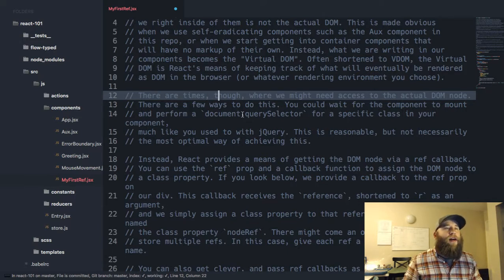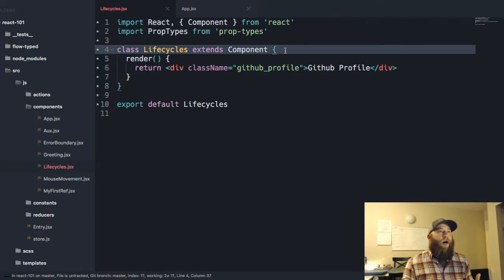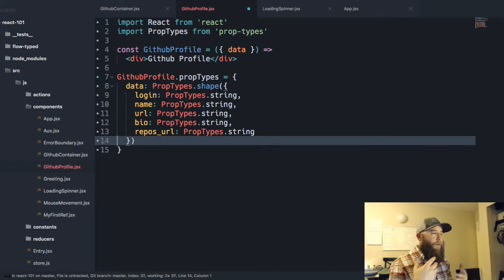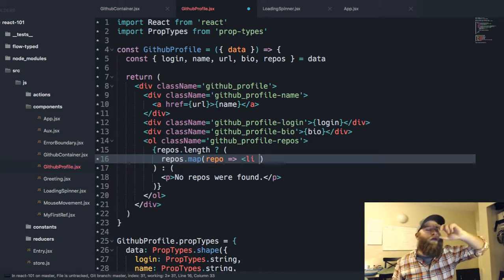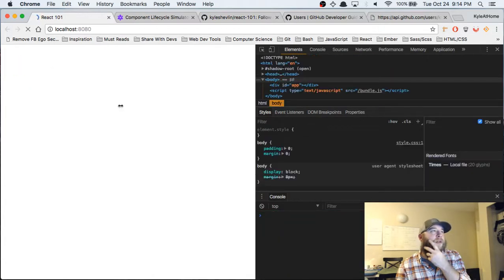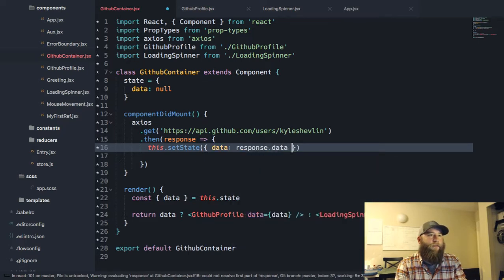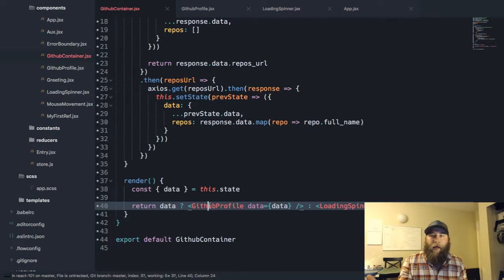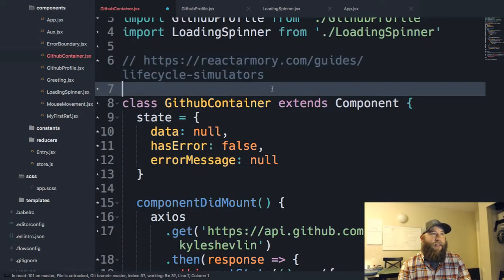React 101 - Episode 3 - Lifecycle Hooks, Container, and Presentational Components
In this episode, we build a really simple Github Profile component that allows us to explore using React.Component's lifecycle methods, as well as how to separate concerns with container and presentational components.